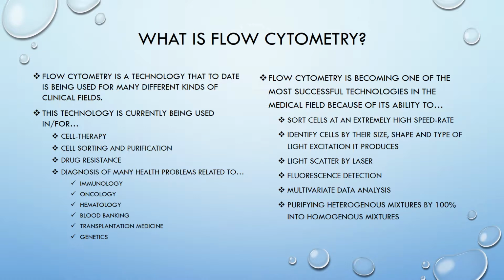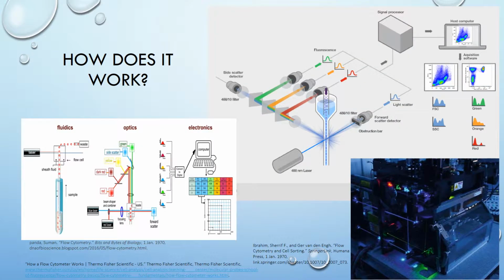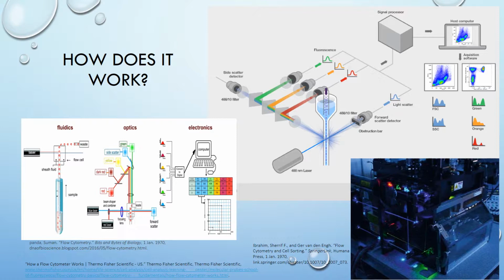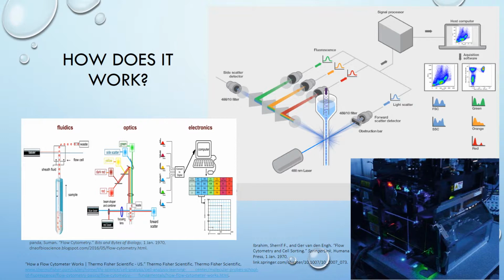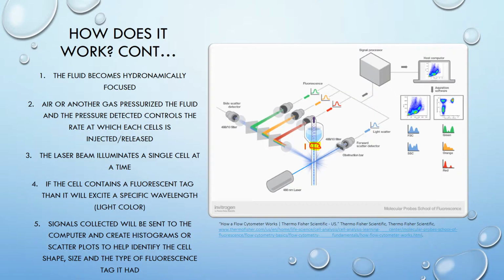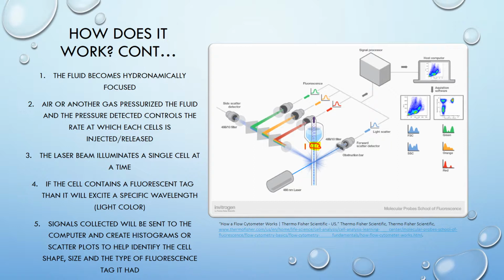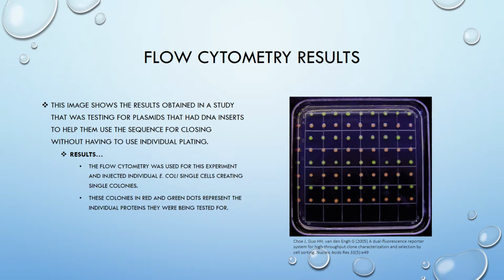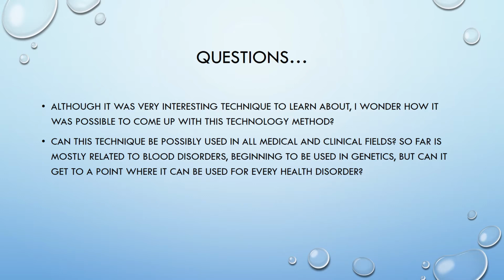Flow Cytometry PPT 2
This is the same PPT as the first one I made but had to make it a lot shorter time wise.